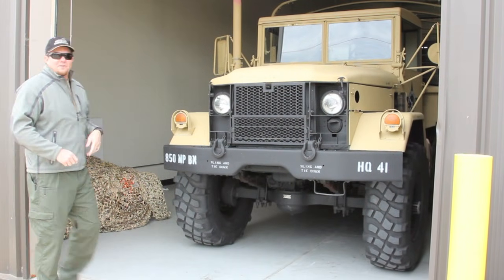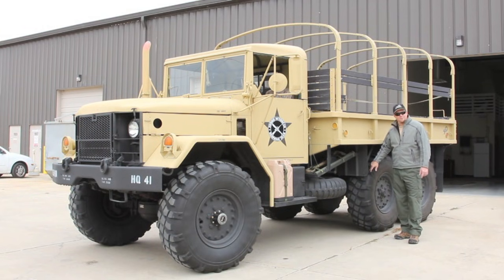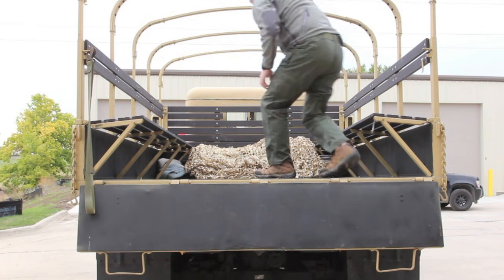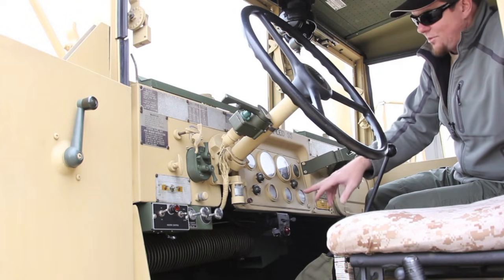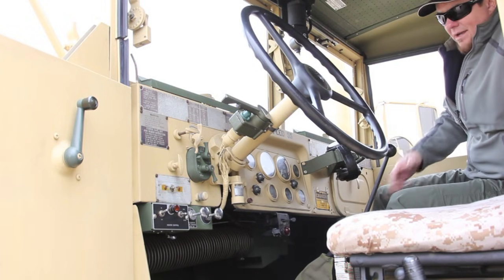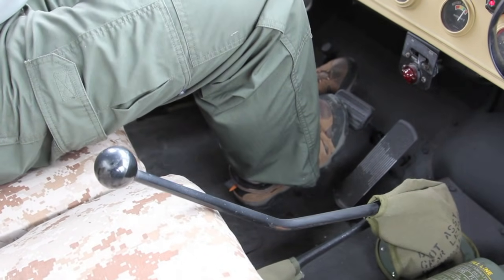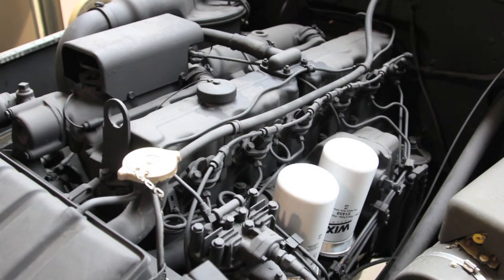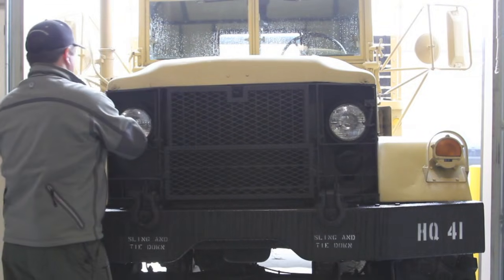1968 M35a2 Deuce and a Half Walk Around, Startup and Ride!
Check out our parade vehicle that has been singled and upgraded with 46" tires.  1968 M35a2 walk around and discussion - this is our company vehicle that can bee seen in parades and at our shop behind Mission Survivor!